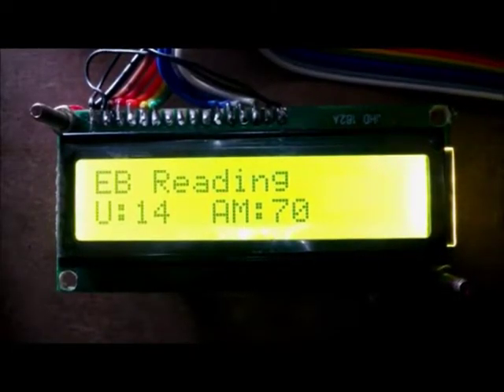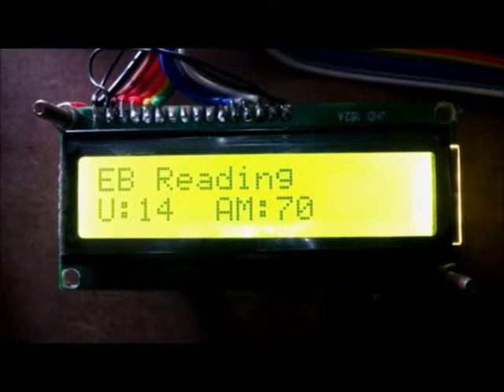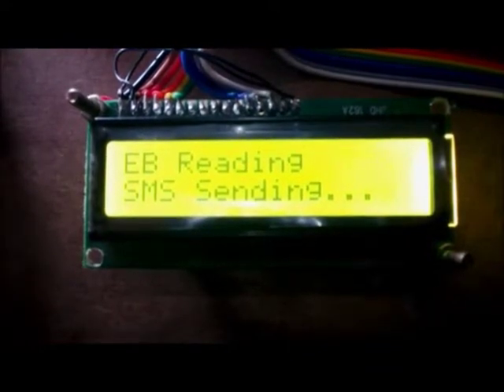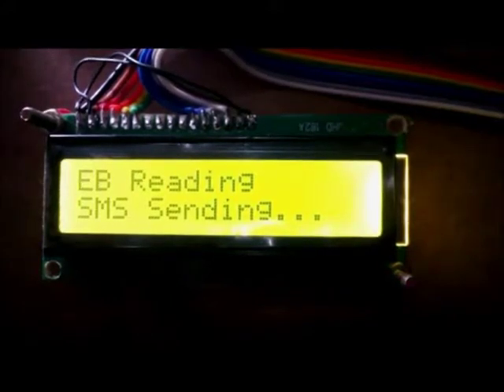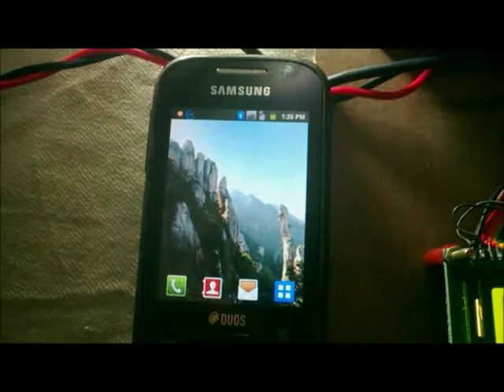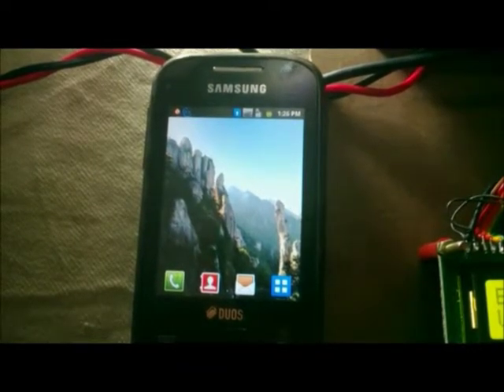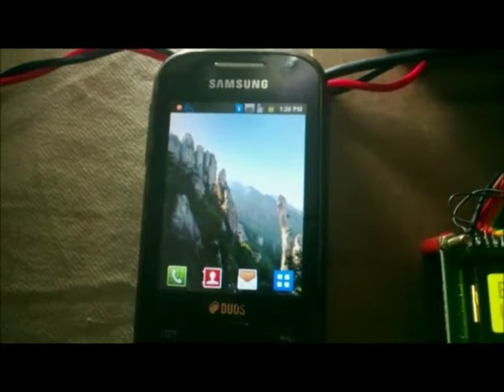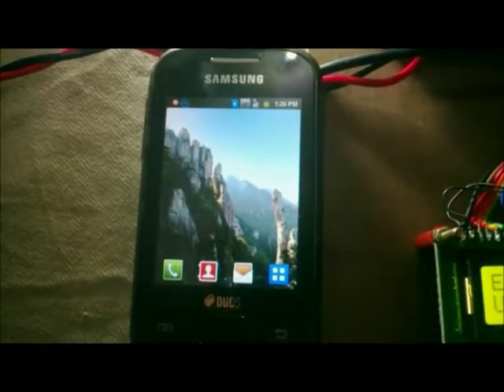TIIC IADC- Team 45.3 - ENERGY METER WITH E-BILL USING GSM TECHNOLOGY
ENERGY METER WITH E-BILL USING GSM TECHNOLOGY,
Team 45.3:
Raju.R, Sathyamoorthy.S.C, Karthik.D
K.S.Rangasamy College Of Technology